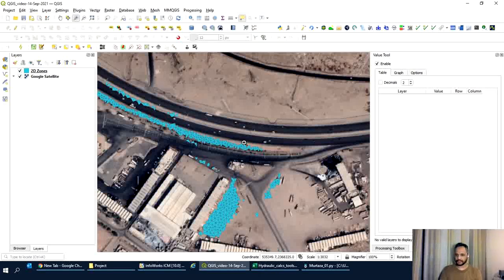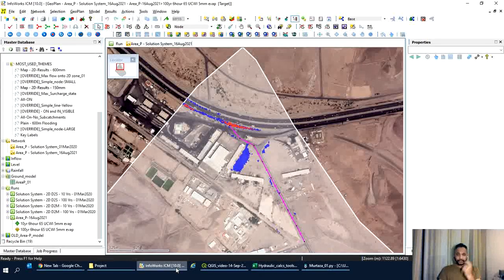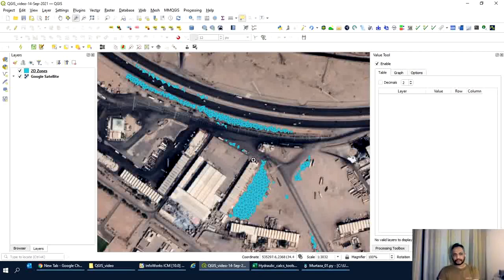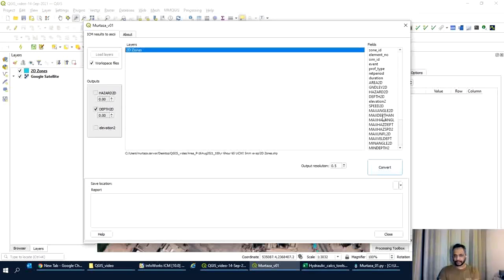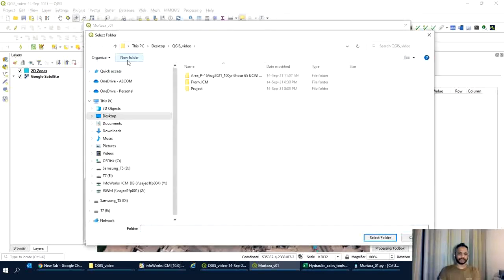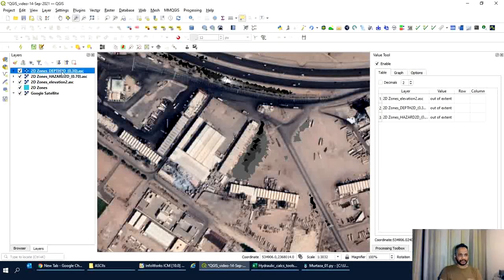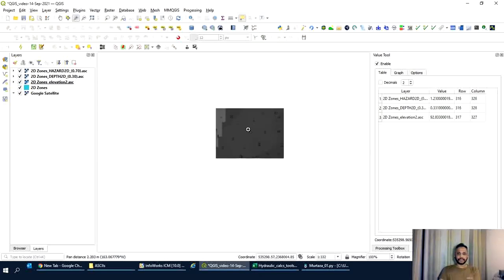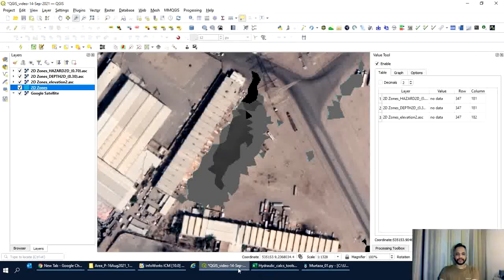QGIS plugin for converting InfoWorks ICM 2D zones (shp) to ascii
A QGIS plugin for converting InfoWorks ICM exported 2D zones shapefiles to ascii files with facility to adjust the cut-off values for exporting and also to control the resolution.